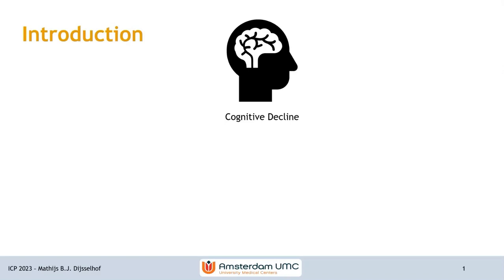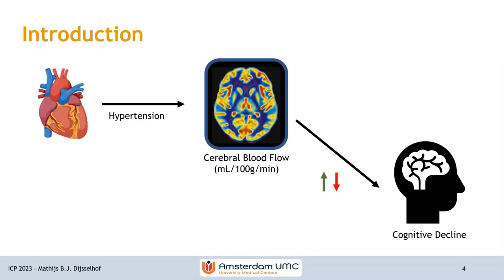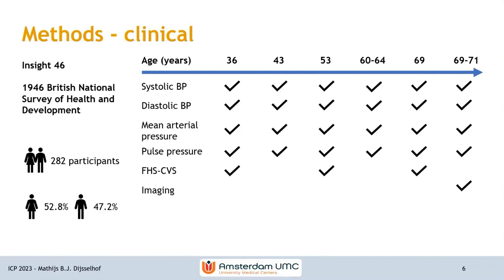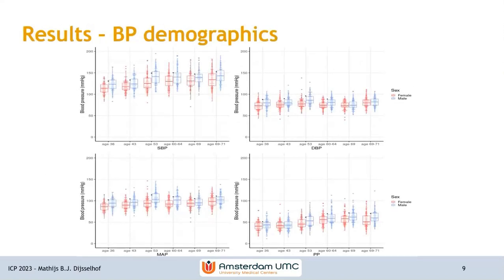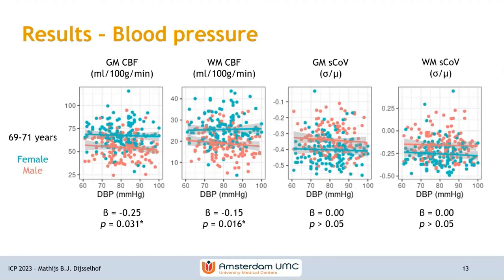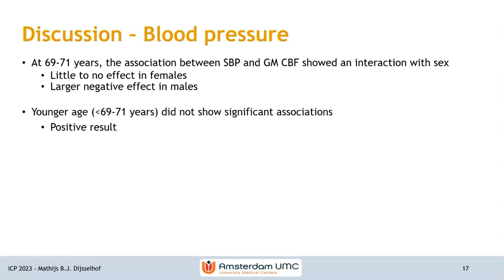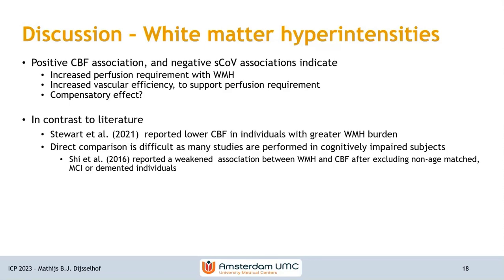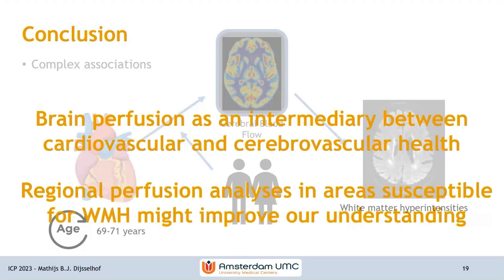Associations of cerebral hemodynamics with life course cardiovascular health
This is the recording of Day 2 of the 2023 ICP Network Meeting at Utrecht, The Netherlands for details of the meeting). The speaker, Mathijs B.J. Dijsselhof, is a PhD Candidate at University Medical Center Amsterdam.